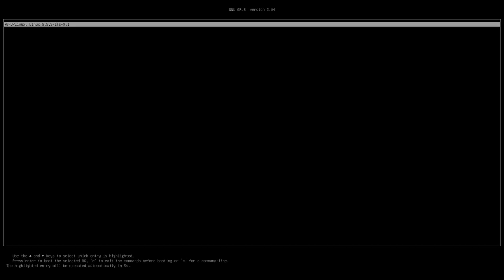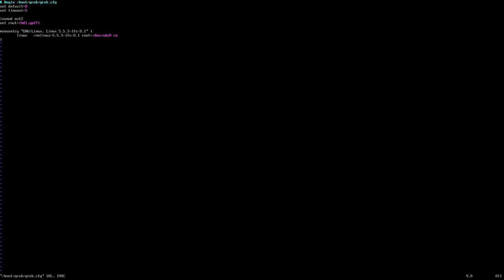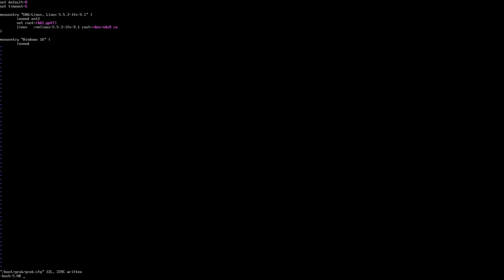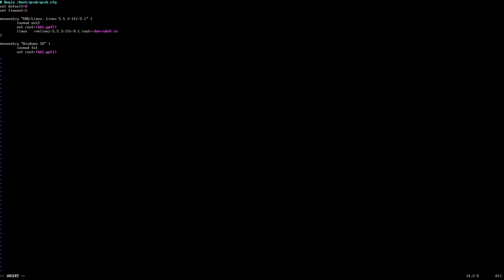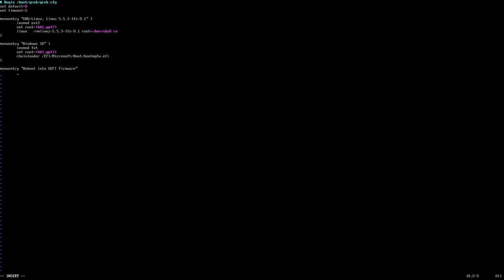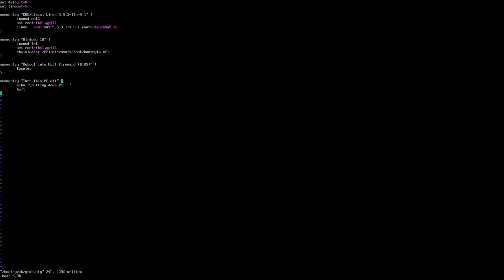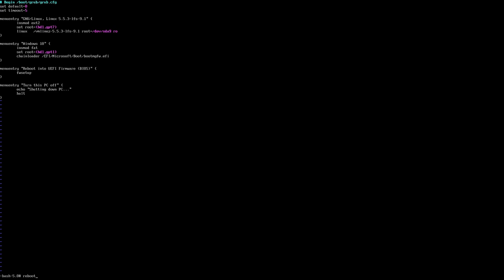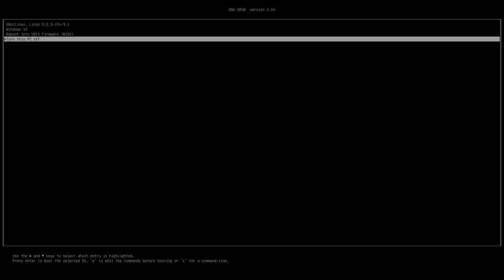How to build LFS 9.1 and dual boot with Windows 10 - Part 29 Configuring GRUB to boot Windows 10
FINALE - Part 29 Configuring GRUB to boot Windows 10
In the final video in this series, GRUB is configured so that the menu displayed at boot-up gives the option to start Windows 10 as well as LFS 9.1.